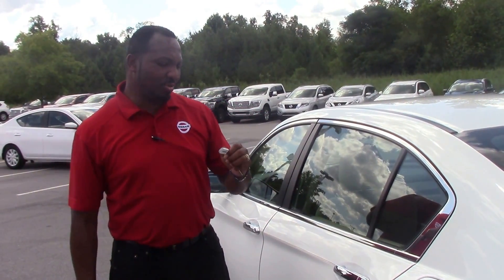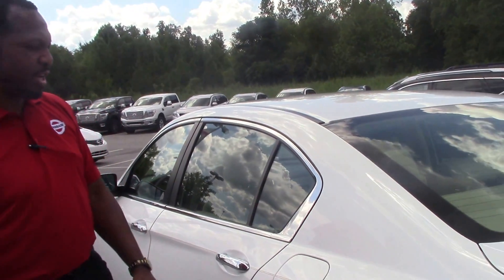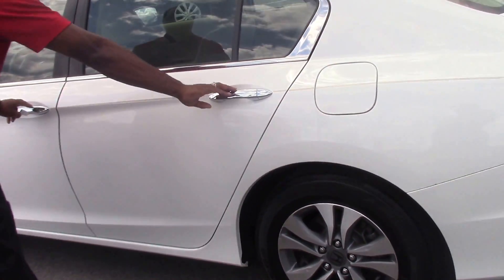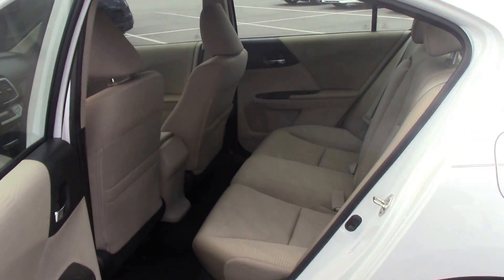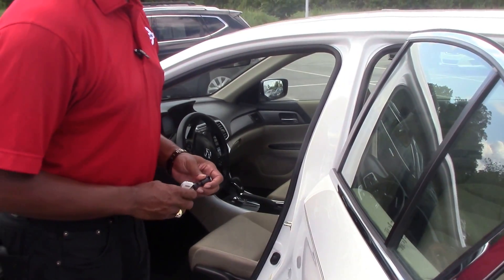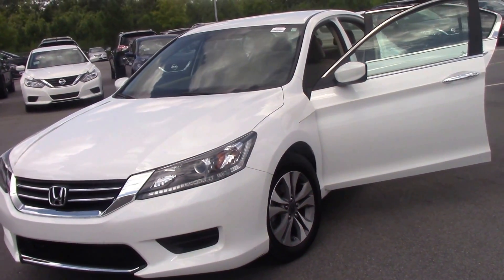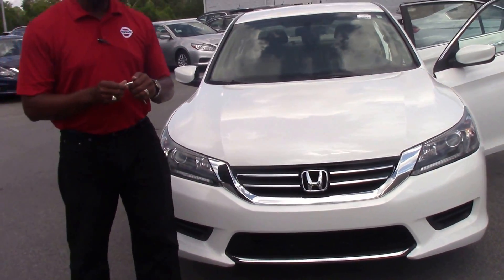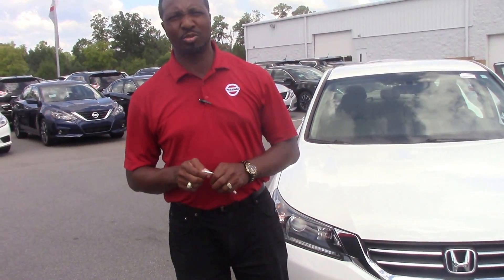2014 Honda Accord Sedan LX in, Roanoke Rapids, Walkaround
Features

Comfort
Audio system with AM/FM radio, CD player (reads MP3 format) and color screen
Four speakers
Element antenna
Cruise control
Upholstery cloth
Folding rear seats:
Exterior
Safety
ABS
Four-wheel disc brakes: two ventilated
Immobilizer
Anti-theft protection
Technical
Engine: 2.4L in-line 4 DOHC with i-VTEC variable valve timing